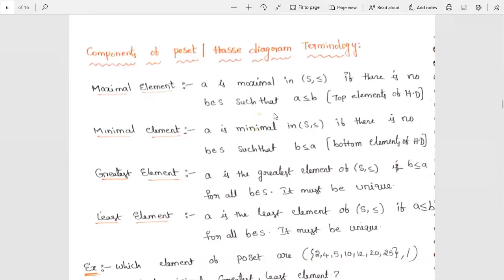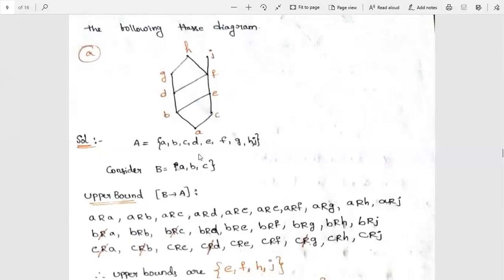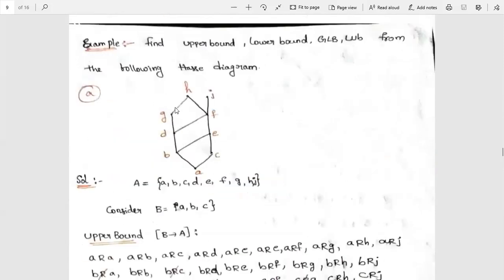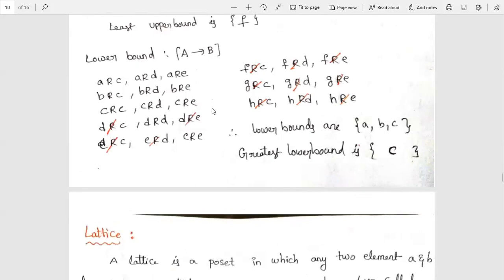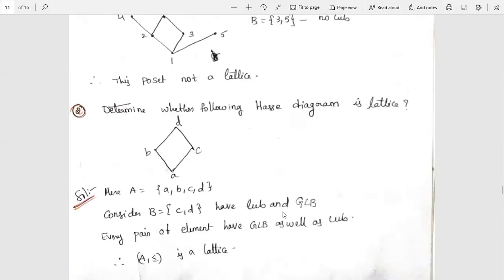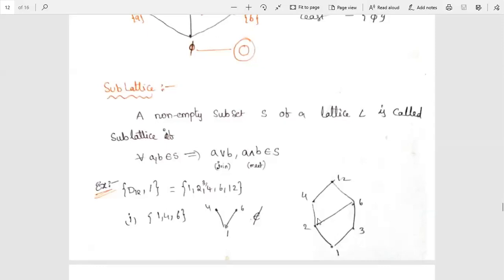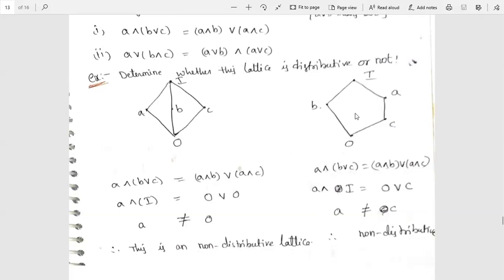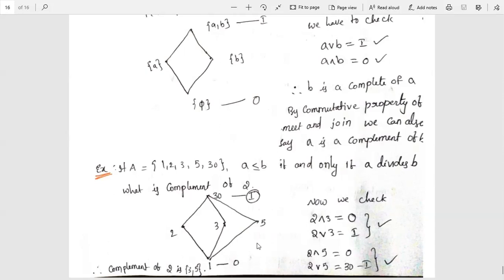13.components of Poset | MFCS/DMGT